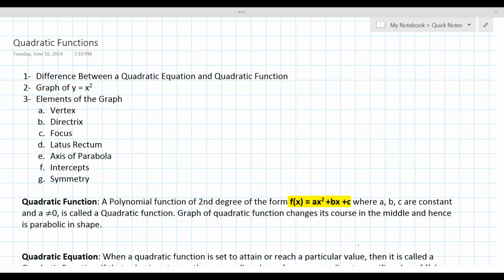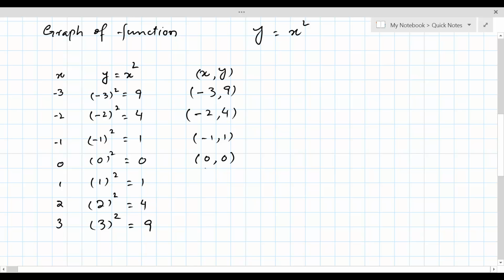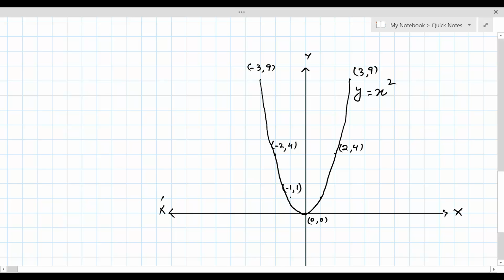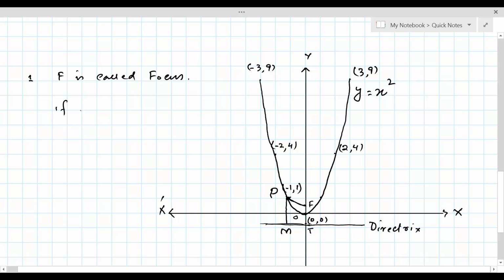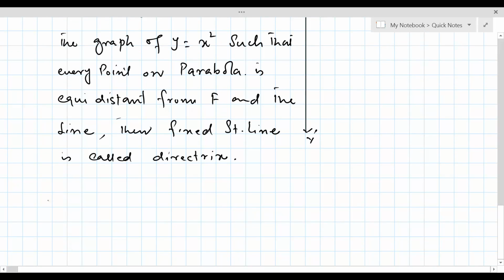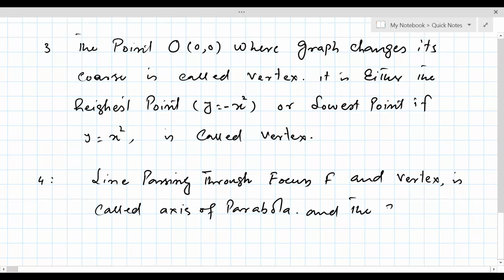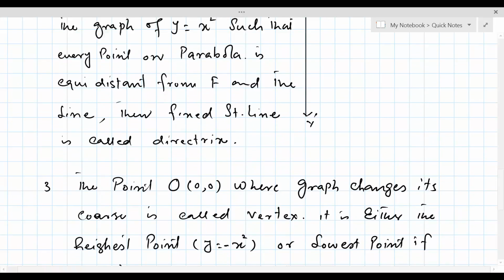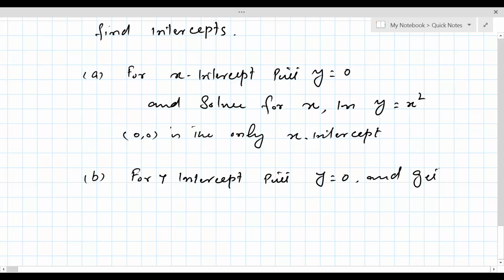Quadratic Functions Lesson 1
In algebra, a quadratic function, a quadratic polynomial, a polynomial of degree 2, or simply a quadratic, is a polynomial function with one or more variables in which the highest-degree term is of the second degree.